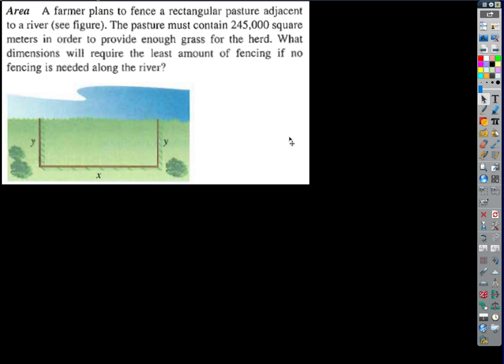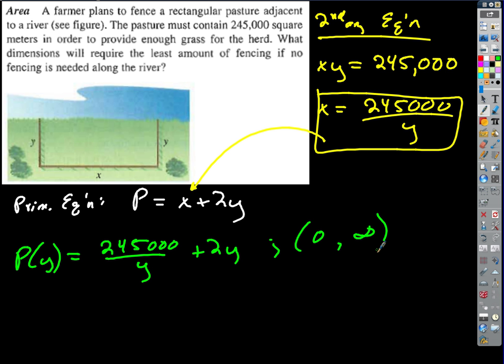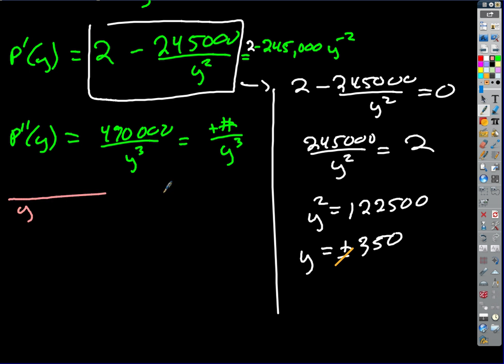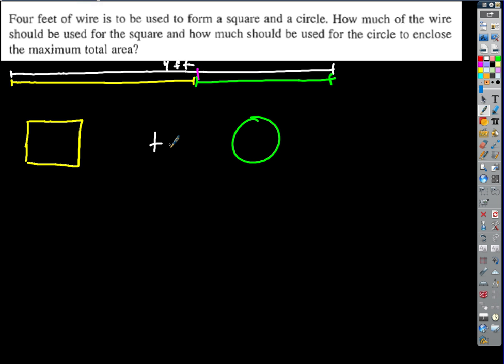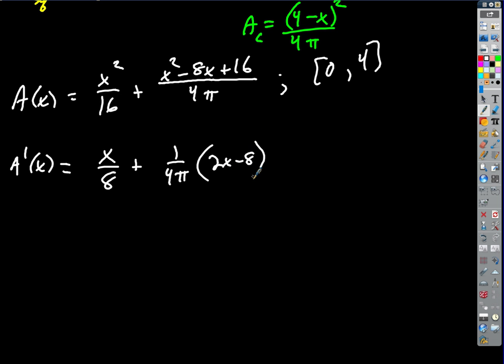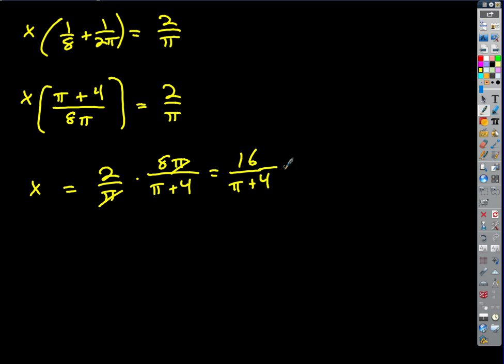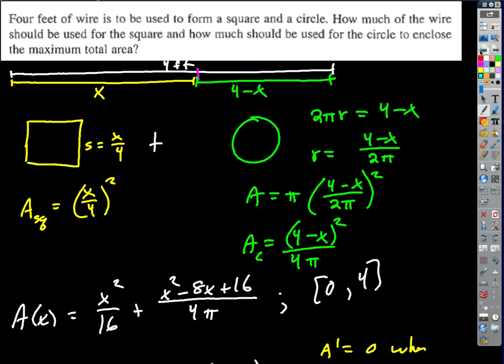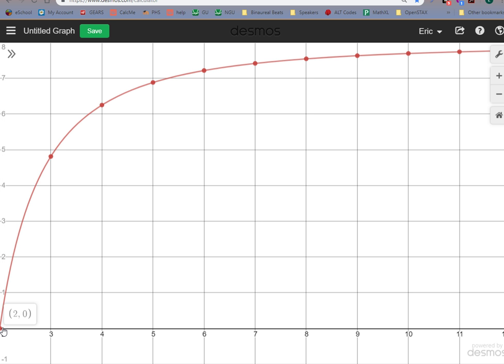2019 04 19 Optimization Practice